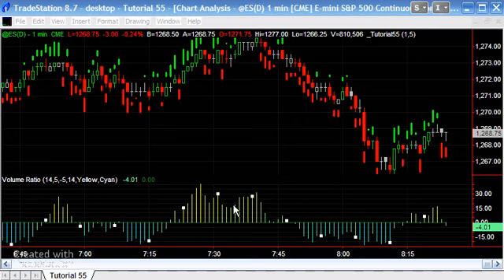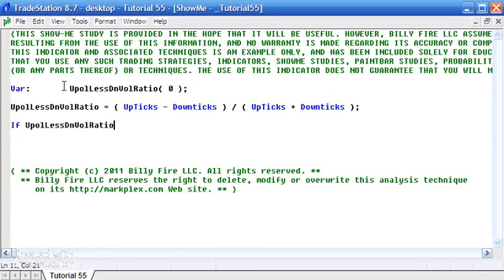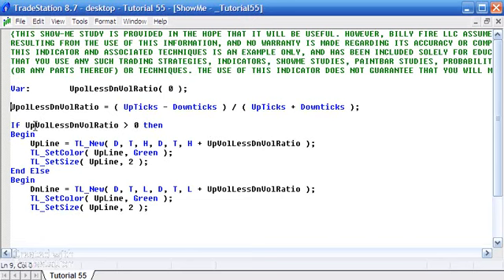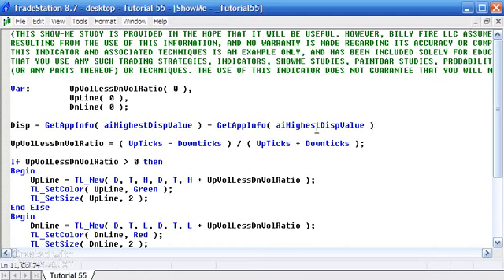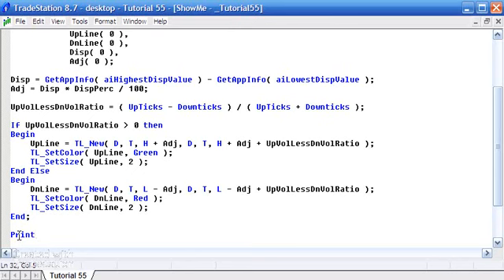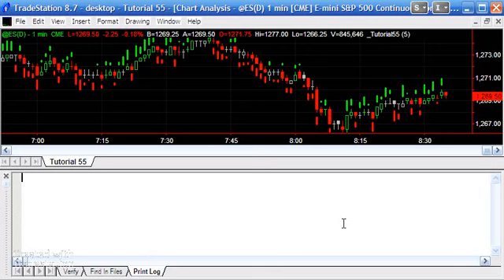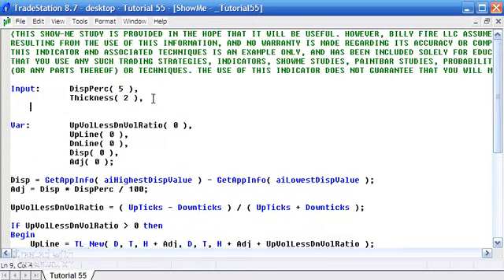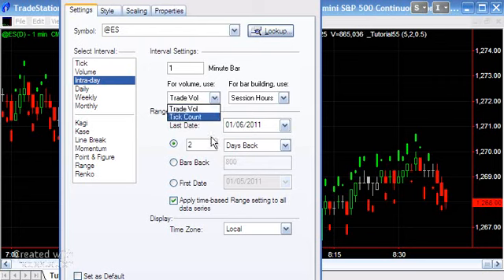Tutorial 55 - Drawing Lines on Chart based on a Volume Ratio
This tutorial demonstrates the creation of a show me study using TradeStation 8.7. It uses the following formula:

( UpTicks - Downticks ) * VolScaler / ( UpTicks + Downticks );

Where VolScaler is a user input.

To calculate the volume ratio and, if the ratio is above zero it draws it above the bar, otherwise it draws it below the bar.